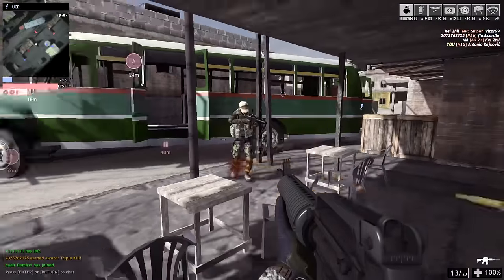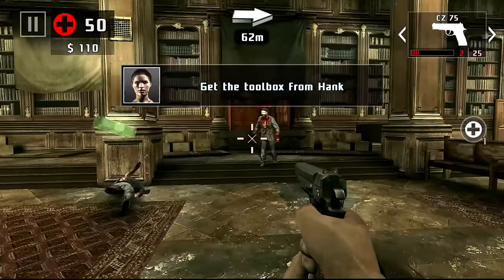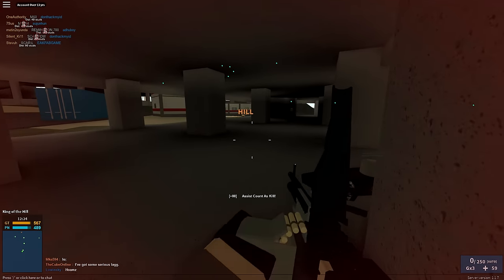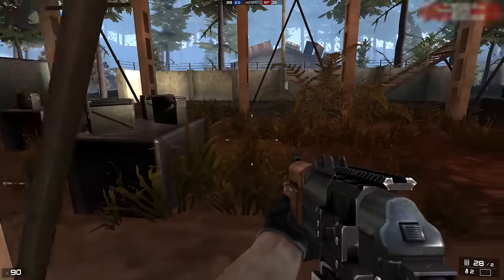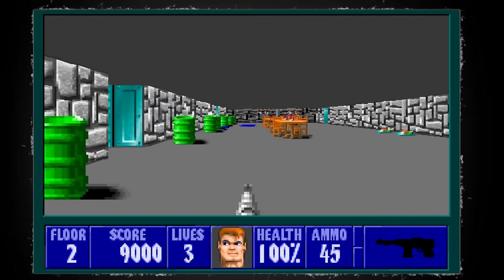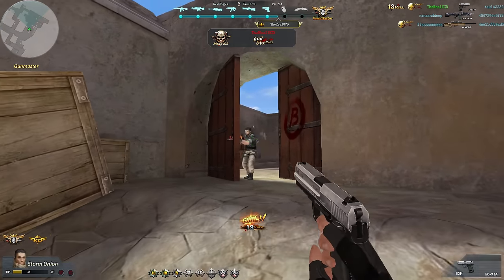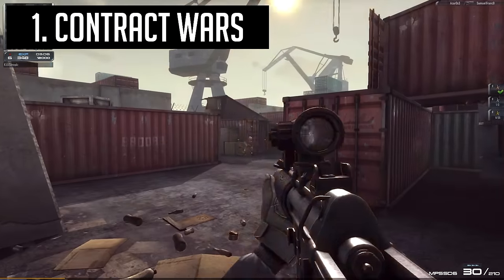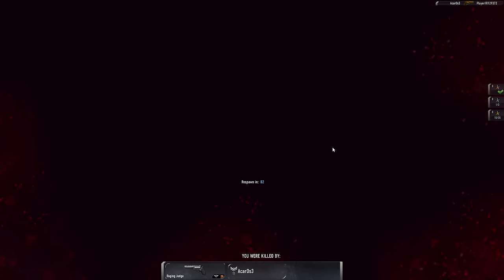Top 10 Browser FPS Games in 2017 (NO DOWNLOAD)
🔥 Download Fortnite Battle Royale for FREE here! 🔥
TOP 10 BEST FREE Browser FPS Games of 2016 and 2017, the best Browser FPS Games for the PC! Top 10 FREE Browser FPS Games

For people that are saying "clickbait" for Phantom Forces, you have to download the Roblox installer which is literally less than 1mb and then you can run Phantom Forces without any extra downloads. Hope that clears things up!